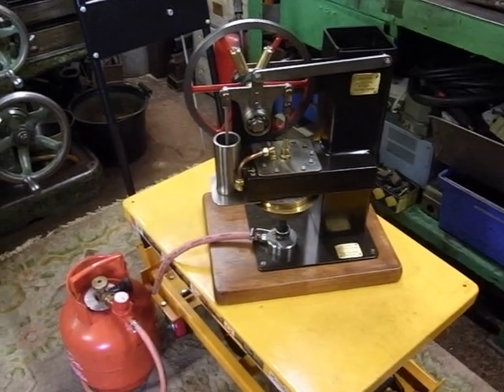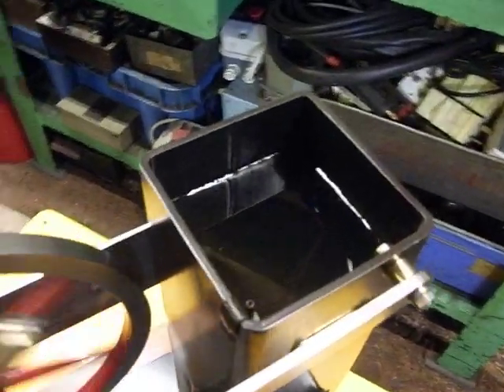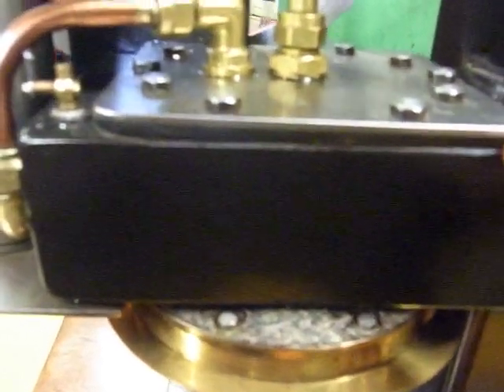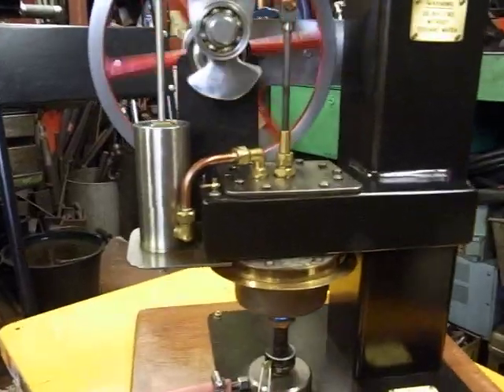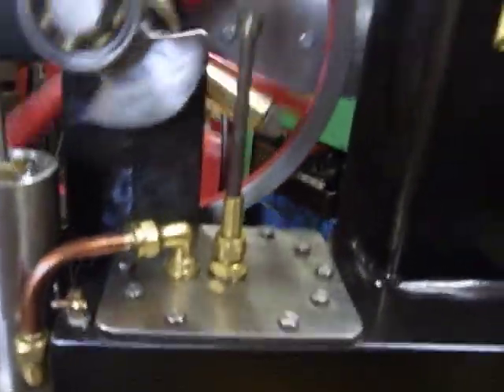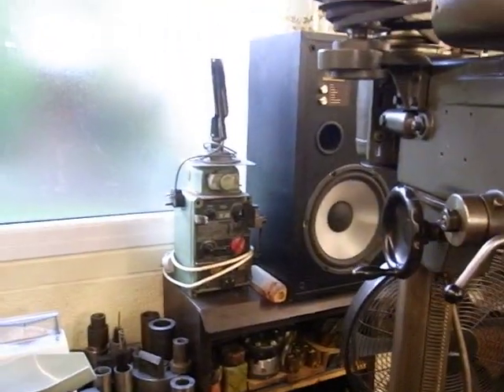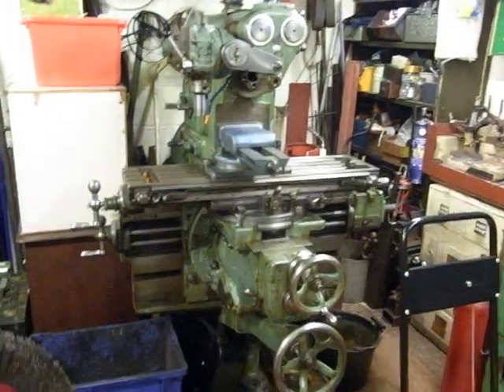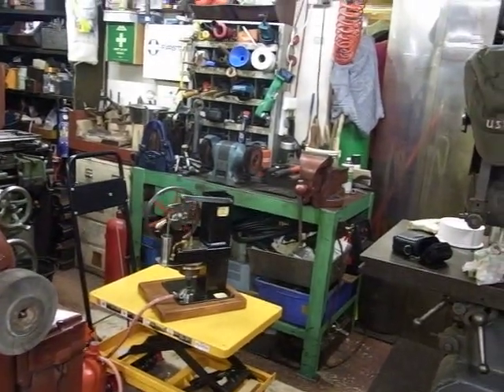Hot air, Ross yolk engine, balanced for slow running demo's & education.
Unique inverted Ross Yolk Hot air design for show & education purposes.      It was designed to run as slowly as possible for long periods , it is water cooled .   Made & designed by Alan Pickering of Dorset in 2018.  The brass balance weights were later added & made a big difference.   See a previous videos to compare.